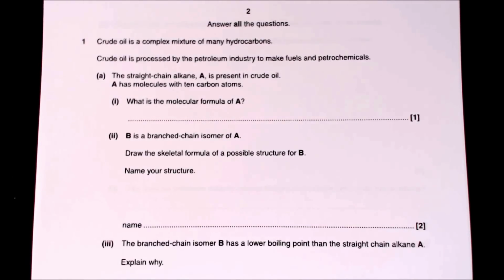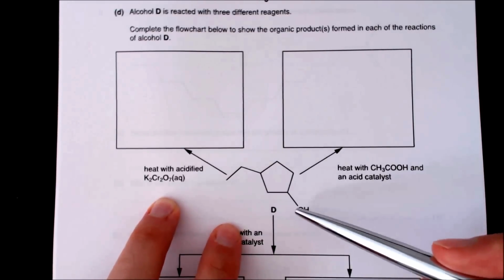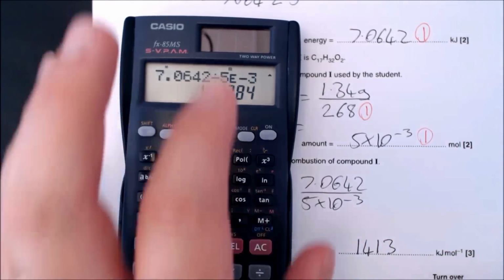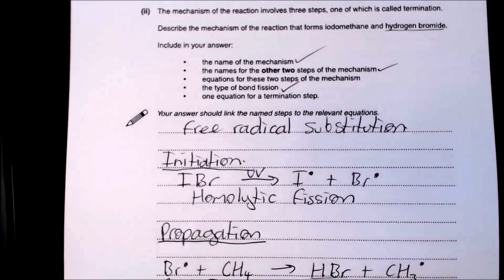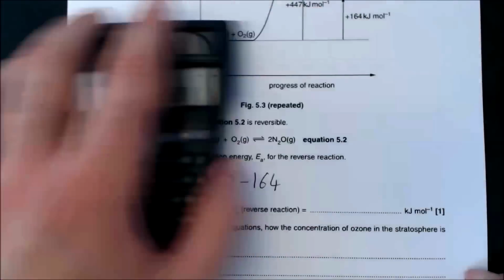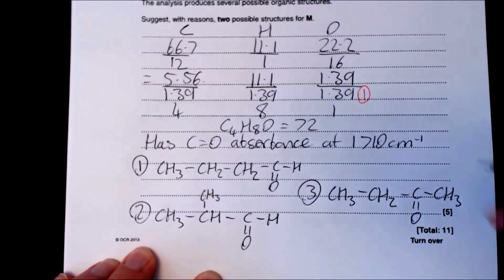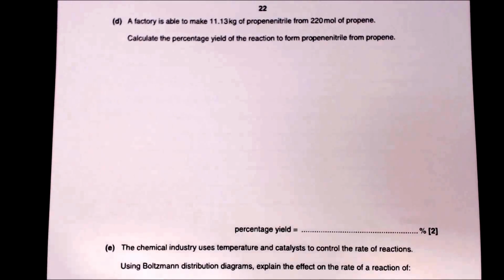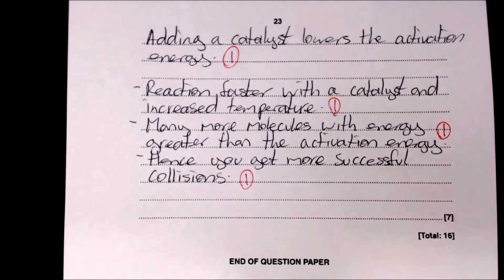OCR Unit 2 F322 June 2013 Past paper work through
This video will go through all the questions in the OCR Unit 2 F322 June 2013 paper. This video will show you all the hints and tips to make sure you can refine your exam technique and grab as many marks as you can. Remember knowing the content is only half of it, knowing how to answer exam questions is the other half.